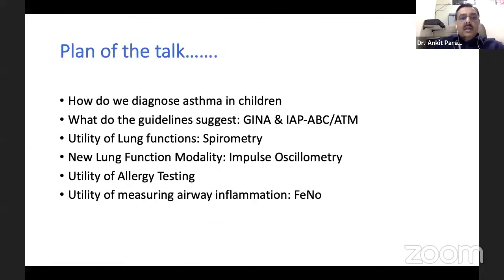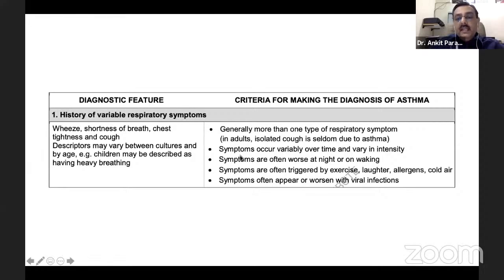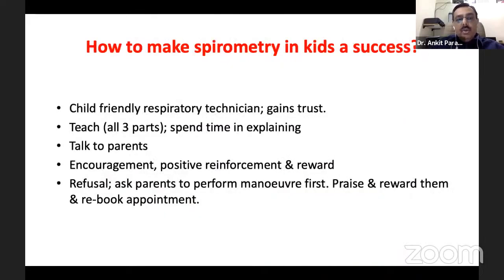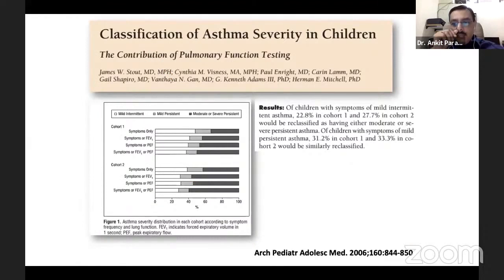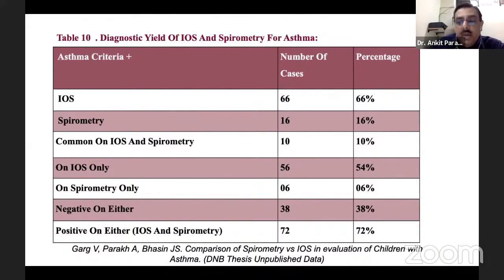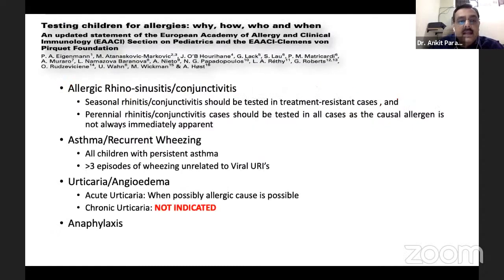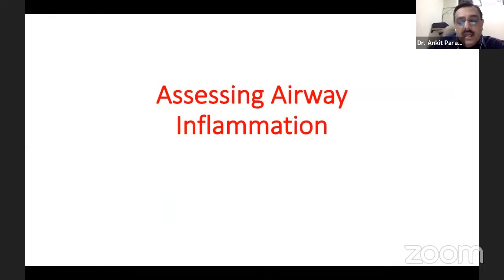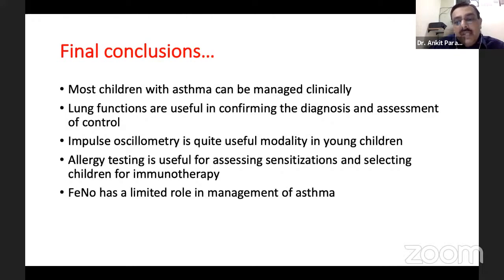Do we need to change the way we used to manage Asthma in children?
The current video talks about how assessing lung functions, allergen sensitizations and type of inflammation help in management of children with asthma.

. Dr Ankit Parakh, Senior Consultant Pediatric Pulmonology, Allergy & Sleep Medicine